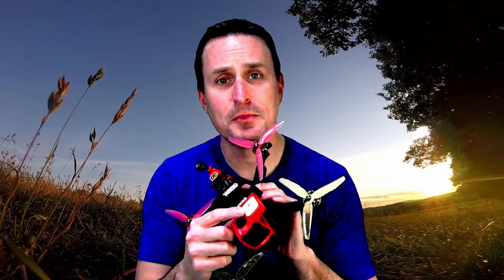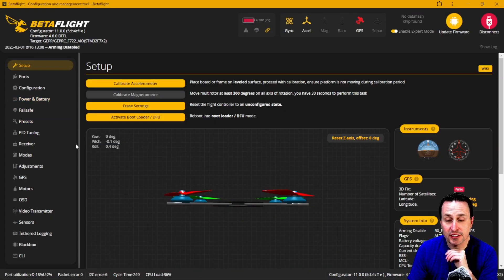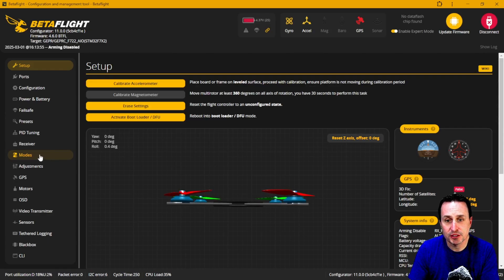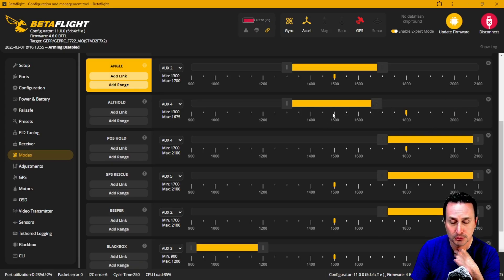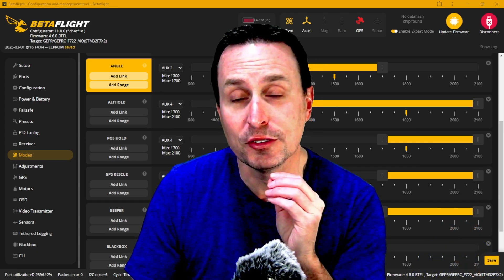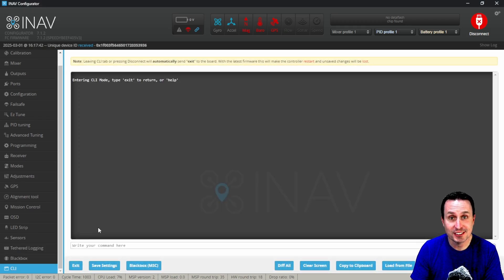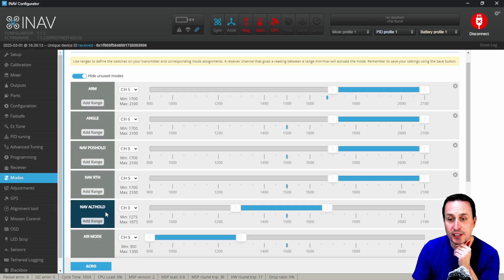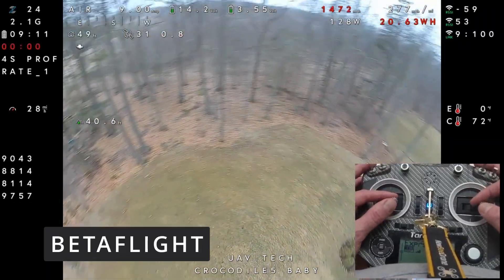Betalight & INAV No BARO & Mag Setup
00:00 - Start
00:33 - No Baro or Mag Setup in BetaFlight
02:02 - No Baro or Mag Setup in INAV
03:57 - INAV with NO Baro & Mag
10:05 - Betaflight with NO Baro & Mag